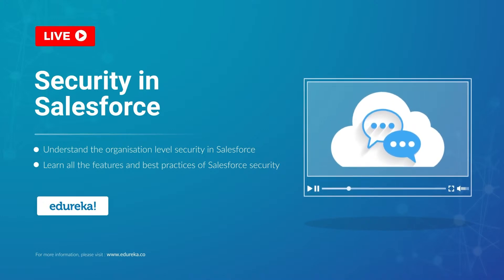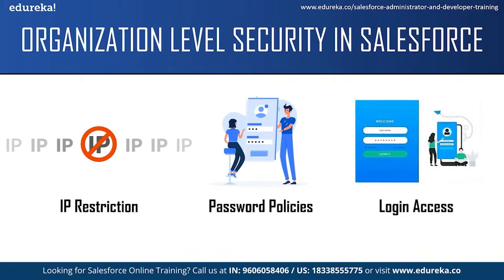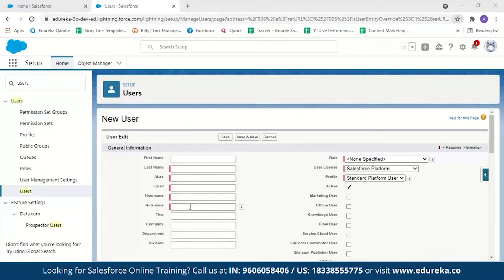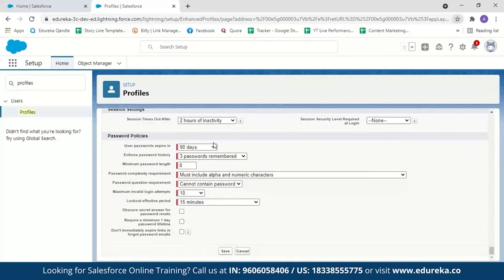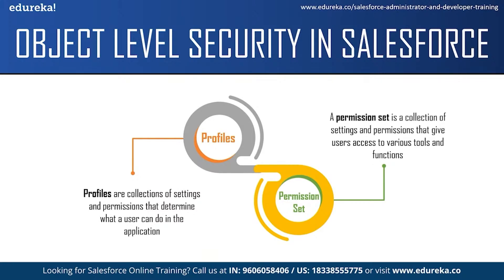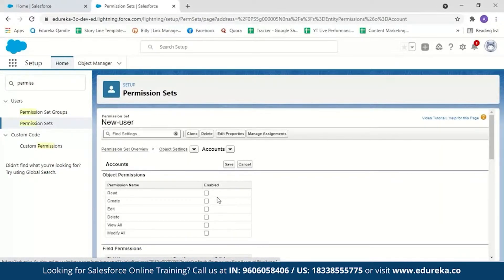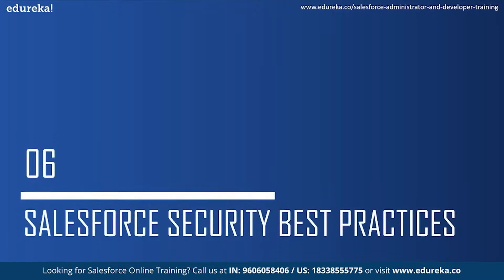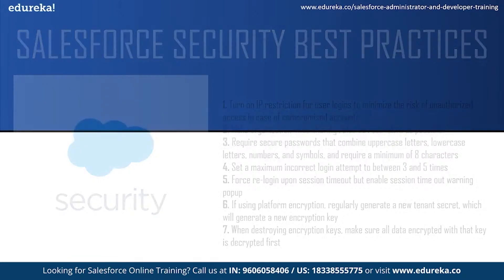Security in Salesforce | Security Levels in Salesforce | Edureka | Salesforce Rewind - 6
This "𝐒𝐞𝐜𝐮𝐫𝐢𝐭𝐲 𝐢𝐧 𝐒𝐚𝐥𝐞𝐬𝐟𝐨𝐫𝐜𝐞" video by Edureka will help you understand the different levels of security in salesforce. It will also talk about some of Salesforce security features and it's best practices.
00:00:00 Introduction
00:00:51 Agenda
00:01:15 Organizational Level Security in Salesforce
00:06:45 Objective Level Security in Salesforce
00:10:54 Field Level Security in Salesforce
00:12:34 Record Level Security in Salesforce
00:16:10 Salesforce Security Features
00:17:57 Salesforce Security Best Practices

1. There will be 14 instructor-led interactive online sessions of 3 hours and 20 sessions of 2 hours for weekend and weekday batches respectively
2. We have a 24x7 One-on-One LIVE Technical Support to help you with any problems you might face or any clarifications you may require during the course.
3. You will get Lifetime Access to the recordings in the LMS.
4. At the end of the training you will have to complete the project based on which we will provide you a Verifiable Certificate!